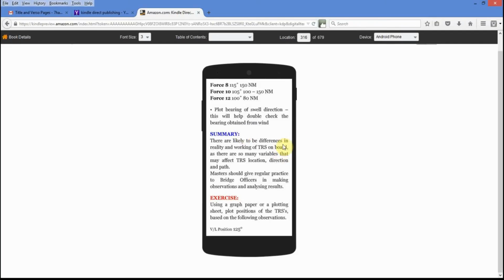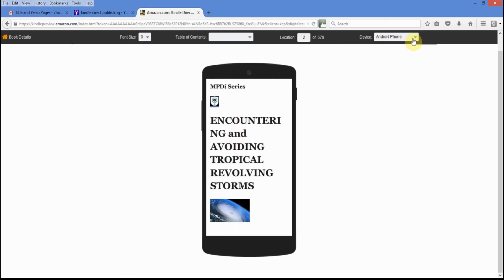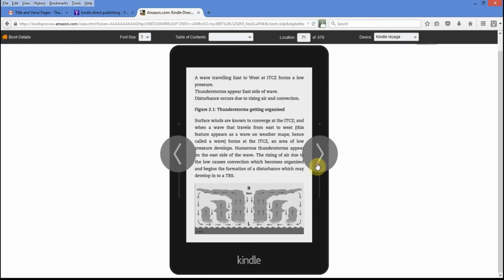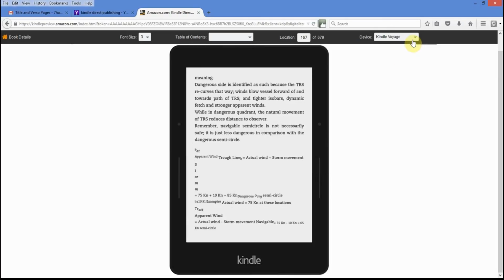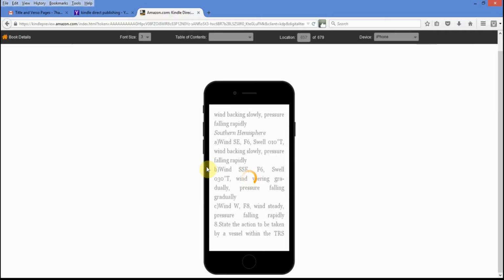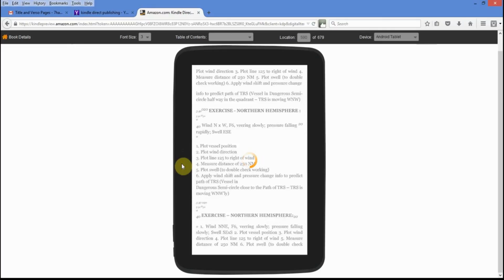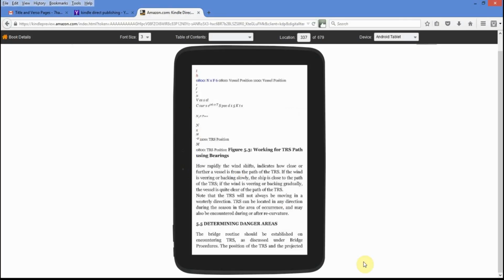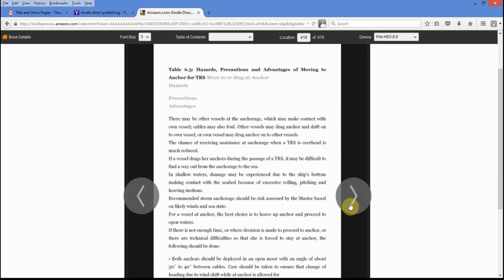Kindle Review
Emulator